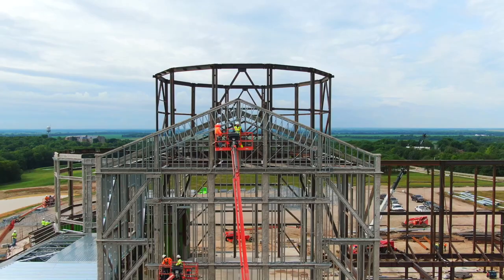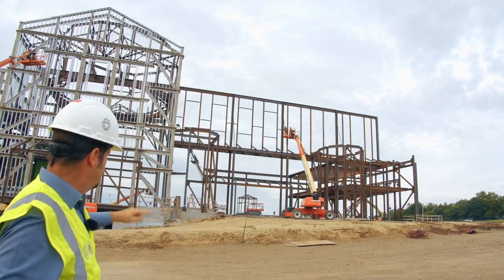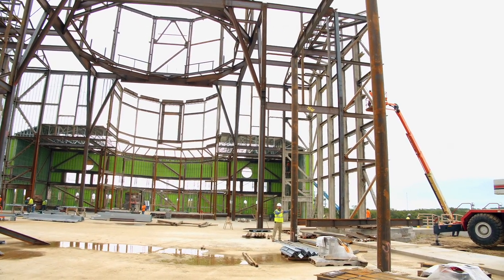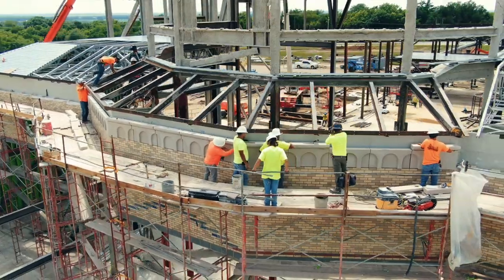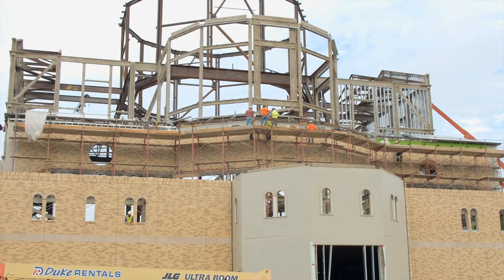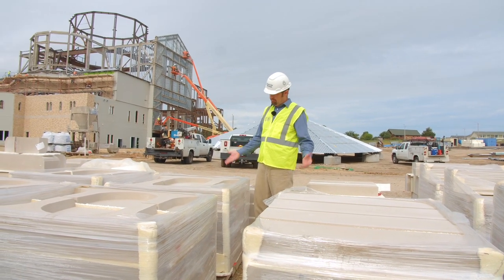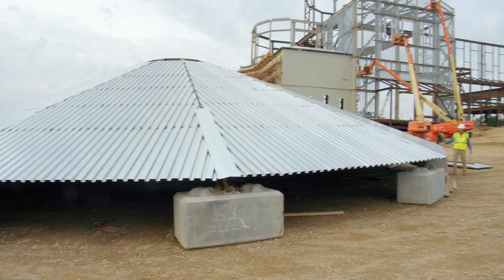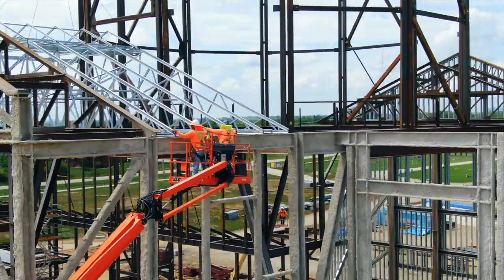July 1st Update Video – Building the Immaculata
Welcome back to the Immaculata Project here in St. Mary’s, Kansas. Today, we'd like to give you an update on construction progress over the last month. Right now, I’m standing 75 feet in the air at the same elevation and location that will house the statue of St. Cyril of Alexandria on the north transept wall. The statue will be six feet tall, so approximately the same height as myself. 25 feet above me atop the cupola roof will be where the statue of Our Lady will stand.

So, as you can see a lot of progress has been made since our last video. This lower section here was sheeted and not waterproofed. None of the fireproofing or framing was done. These guys here are now buttoning that up. We've got the Our Lady of Guadalupe Chapel there – that structure is all done. The baptistry is all done. In between those two you can see that lower roof – that's the roof over the confessionals – four confessionals on both sides. The next little roof with the angles, that's above our side aisles. And then that wall that the men are working on, with the four windows framed, that's our clearstory wall. And the roof trusses will sit right on top of that, that's our 65 feet from our nave floor to ceiling.

As you can see they have the structural steel for the arches installed. Those are about 27 feet above the porch. Those will support all the masonry and the structure above that. At the last video, we saw the cry room floor. Now we've got the choir loft beams in and they're starting to put the the steel decking on the cry room floor so that they can pour the structural slab above that. (Background talking: How's it going? Good. We're shooting a video. You're in it!)

It's going to get a little bit loud in here. They're doing a lot of work on the roof of the baptistry right now. They're welding the lantern on. They're setting it up on the floor here because it's nice and flat – a lot of detail.

So, after these guys get done working on this, it'll be picked up and set over on the baptistry. You can see how big this thing looks and when you look at it in the drawing, it's a pretty small item. So these round columns here are going to be the row of the marble columns that separate the Nave from the side aisles.

So, at the end of this row of columns on the south side is the St. Joseph Side Chapel. Inside of this chapel will be decorated with very nice wood honoring St. Joseph the Carpenter, Head of the Holy Family, and Patron of the Universal Church – and somebody who's been giving us a lot of help on this project. As you can see, the cupola is now complete and ready to receive the roof which we'll talk about later.

I want to show you some of the progress that's been made back here. As you can see, some of the sheeting is already being put on the roof. Fireproofing isn't completely on yet. Once they have all of the welding done then they'll come in and fireproof the whole inside.

Let's go in the ‘back of house’ here – back where the sacristy and flower room area are. It looks like the service staircase has been installed. Okay so above us here you can see that they've got some of the brick work done. You can see some detail around the round window there. Above that brick is the dental pieces of the cast stone. Each one of those is very heavy. It has to be laid by hand very precise so that everything lines up and looks good.

This section, once they get this all complete (which maybe this week) all this scaffolding will come down and then they'll be able to put the trusses over this ‘back of house’ area and start to get that sheeted.

All right, so now let's swing over this way. We're going to go ahead and take a look out the back window to see what kind of progress has been made back there. All right, as you can see over the last four weeks a lot of work has been done. Back here, this is back of house, so you don't see this from the road. Not too many people get this view. The brick and the cast stone is installed all the way up to the eave of where this roof section will be. You can see the control joints. They're kind of the darker areas here - they will get filled in with a colored caulking...